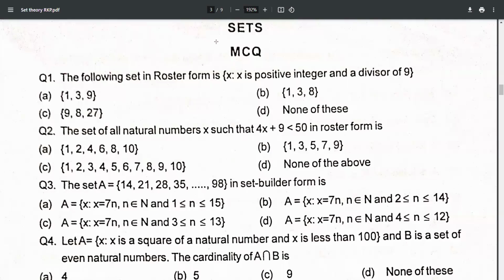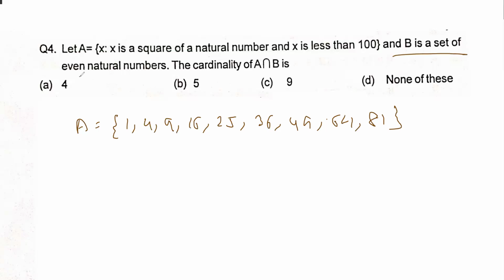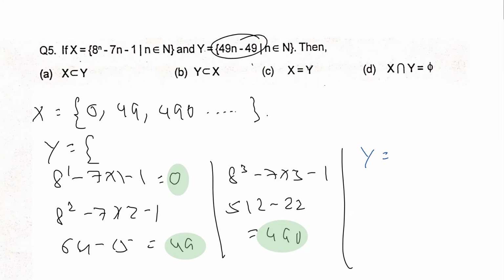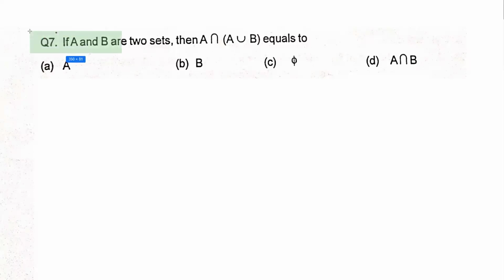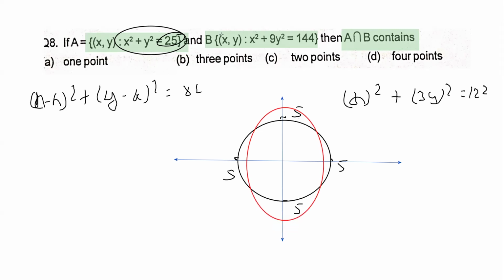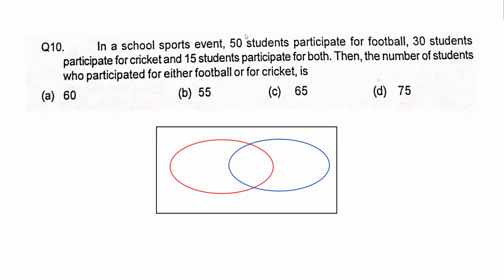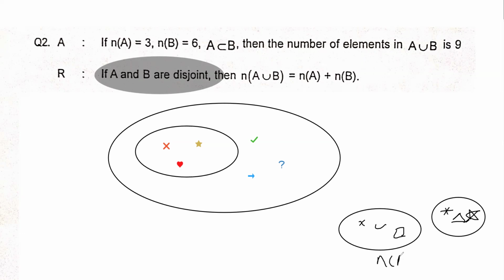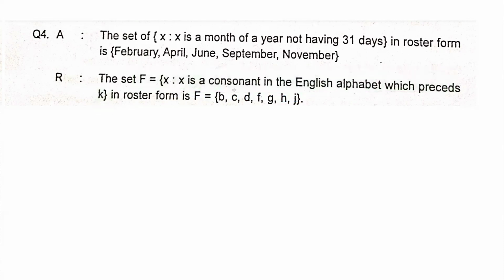MCQ (SET THEORY)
Q1. The following set in Roster form is {x: x is positive integer and a divisor of 9}
(b) {1,3,8} (d) None of these
Q2. The set of all natural numbers x such that 4x+950 in roster form is
(c) (1, 2, 3, 4, 5, 6, 7, 8, 9, 10}
(b) {1,3,5,7,9}
(d)
(b) A= {x:x=7n, ne N and 2 n ≤ 14}
Q3. The setA={14, 21, 28, 35, ..., 98) in set-builder form is

Q4. Let A= {x: x is a square of a natural number and x is less than 100) and B is a set of even natural numbers. The cardinality of AnB is
(a) 4
(b) 5
Q5. If X={8-7n-1|ne N} and Y= {49n-49 | ne N}. Then,
(b) YCX
(d) None of these
(α) ΧΠΥΞ Φ
(a) XCY Q6. Write the {x:xER, -5 x 6) as interval, then the length of the interval is
(b) 10
(a) 9 Q7. If A and B are two sets, then An (AUB) equals to
(a) A
(b) B
(d) 12
(d) ANB
Q8. IfA={(x, y): x2+ y2 = 25) and B ((x, y): x2+9y2 = 144) then ANB contains (a) one point (b) three points (c) two points (d) four points Q9. If S={xx is a positive multiple of 3 less than 100) and P = {xlx is a prime number less than 20) Then, n(S) + n(P) is equal to
(b) 31
(d) 41
(a) 34 Q10. In a school sports event, 50 students participate for football, 30 students participate for cricket and 15 students participate for both. Then, the number of students who participated for either football or for cricket, is (b) 55
(a) 60
(d) 75

The collection of all 'natural numbers less than 100' is a set.
A set is a well defined collection of the distinct objects.
If n(A) = 3, n(B) = 6, ACB, then the number of elements in AUB is 9
If A and B are disjoint, then n(AUB) = n(A) + n(B).
Set of English alphabets is the universal set for the set of vowels in English alphabets
The set of vowels is the subset of set of consonants in the English alphabets.
The set of {x:x is a month of a year not having 31 days) in roster form is {February, April, June, September, November}
The set F = {x:x is a consonant in the English alphabet which preceds k} in roster form is F = {b, c, d, f, g, h, j).